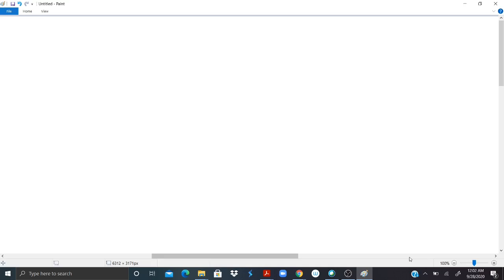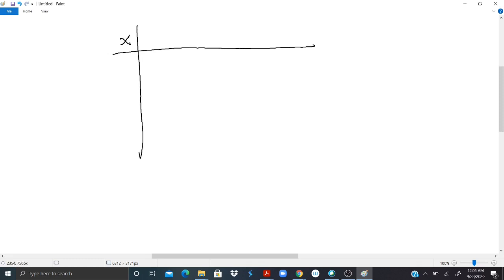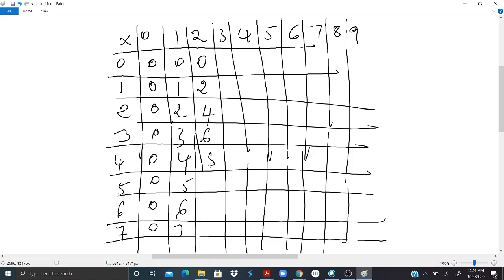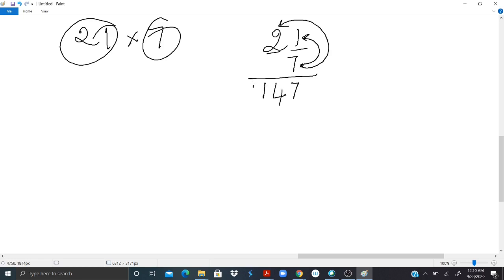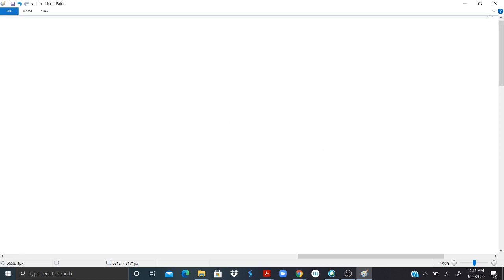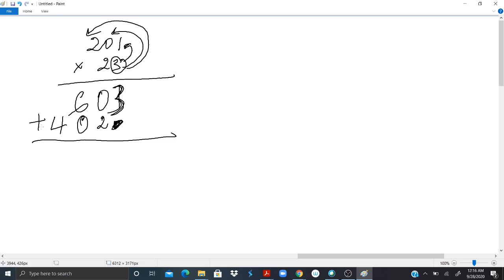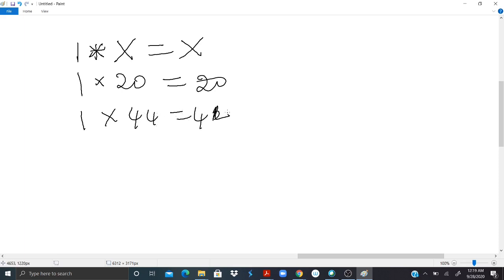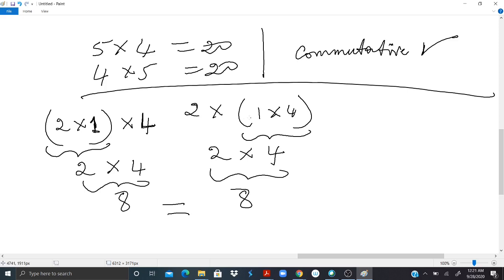03 Math Mathematics Basic Arithmetic Multiplication of whole numbers and its Properties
Mathematics , Basic arithmetic educational video tutorial.  In this video, we are talking about Multiplication of  whole numbers and its Properties: Associativity, Commutativity, Identity, Zero property .